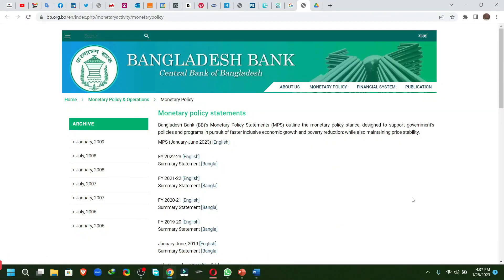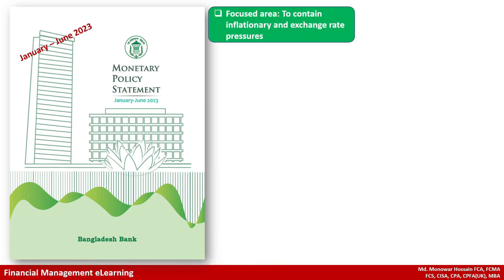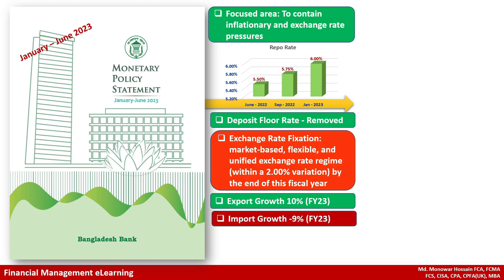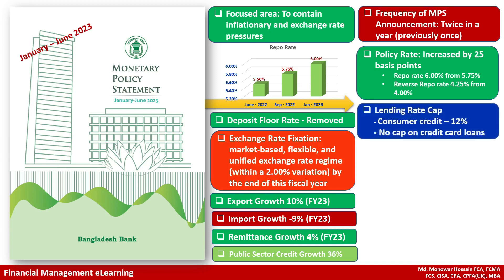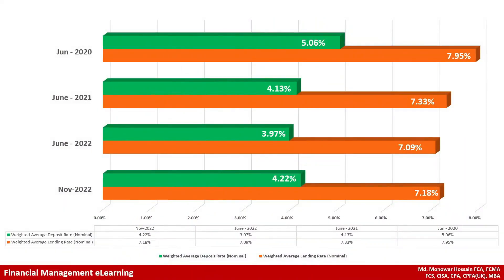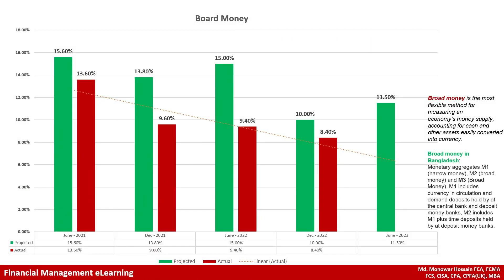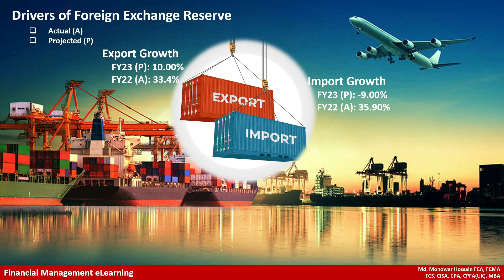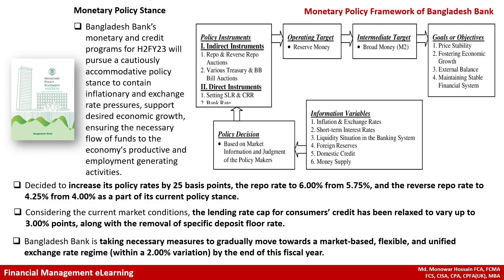Monetary Policy Statements (MPS): Jan-Jun 2023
II Financial Management eLearning II
[Md. Monowar Hossain FCA,FCMA,CISA,FCS,CPFA(UK)]

PGD in tax Management (UIU & FCTB)